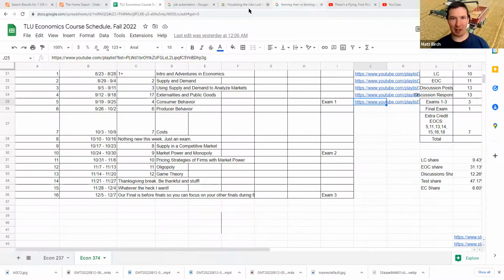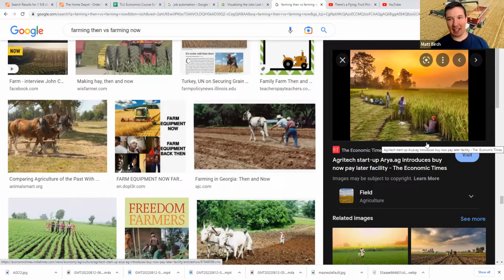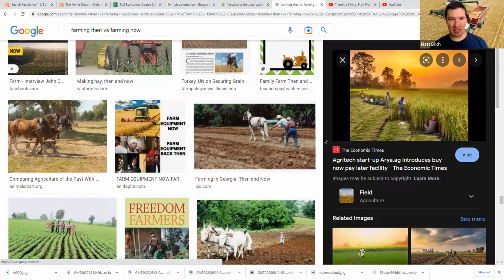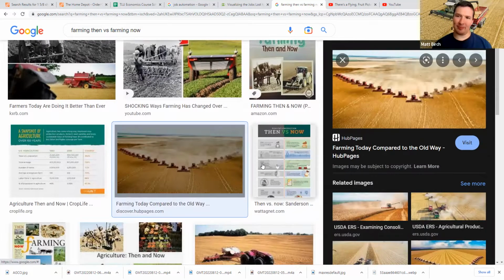Econ 374: Chapter 6 Mini-Lecture